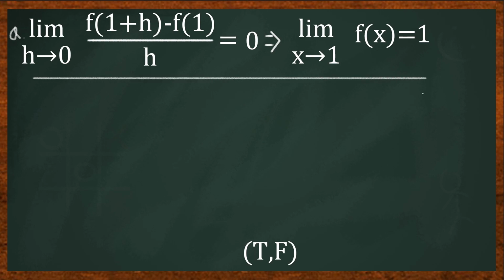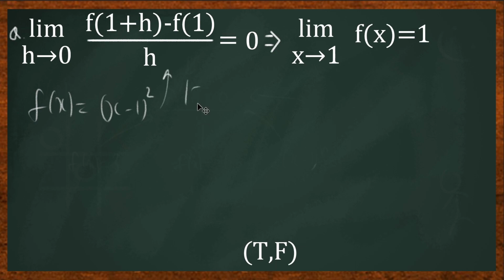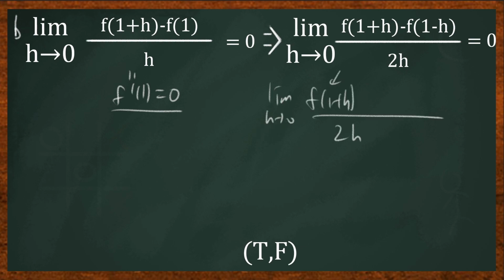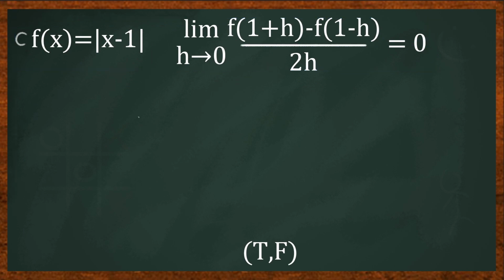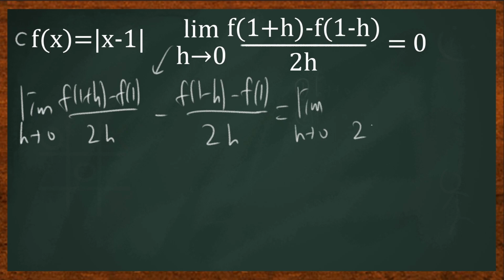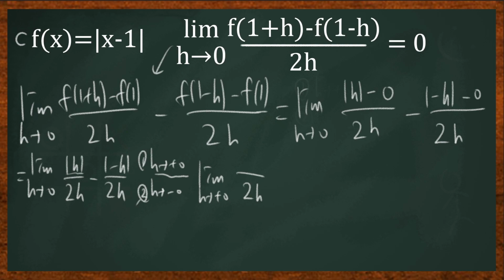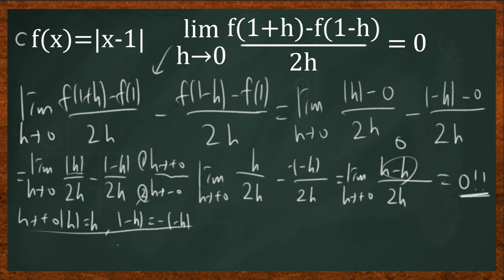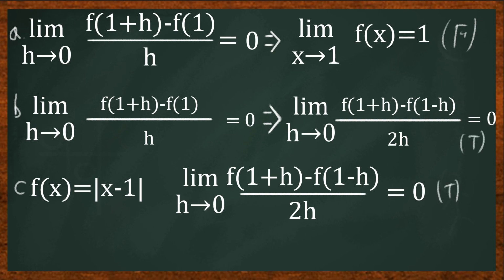Title too long 3 (T,F) question.